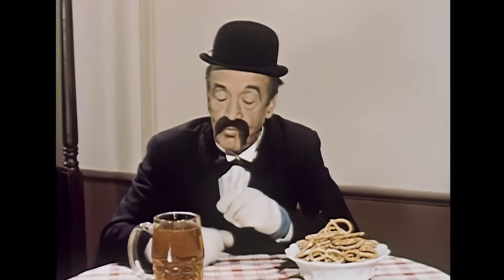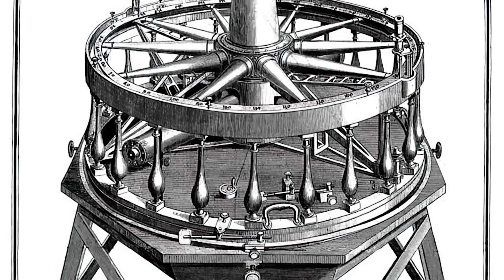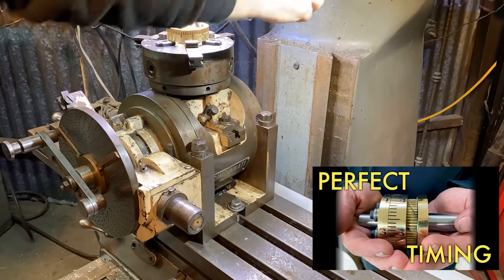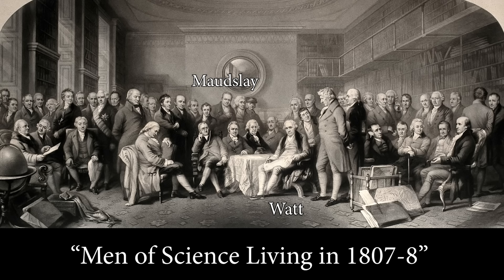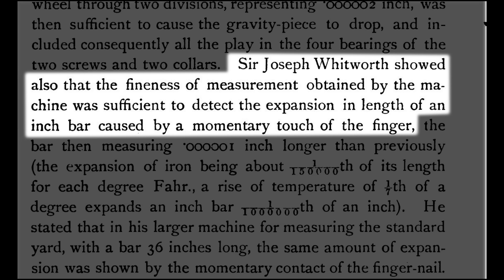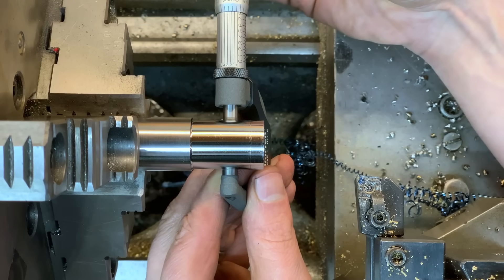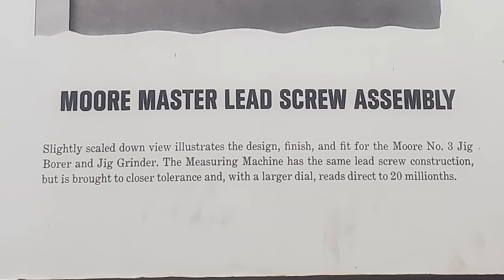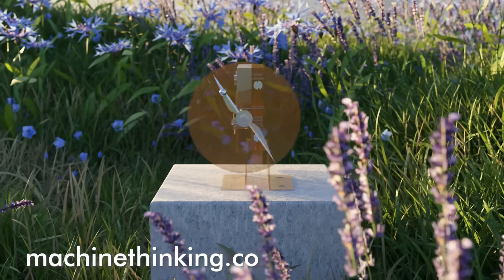The HIDDEN Screws of PRECISION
Some blender background footage is from "The Great Drawing Room" courtesy of the The Hallwyl Museum in Sweden

Palmer Micrometer photos (black background) Courtesy of the Wm. R. Robertson collection

Adrian Van Allen
Cam
Cy 'kkm' K'Nelson
Elliott Wade
H Peter Doble
HereThereRainbows
History4Real
Jared Jeanotte
John & Becki Johnston
anonymous
NB
Nevin Spoljaric
Paul C Whalen
Paul Cleary
Scott Roland
Steve Crognale